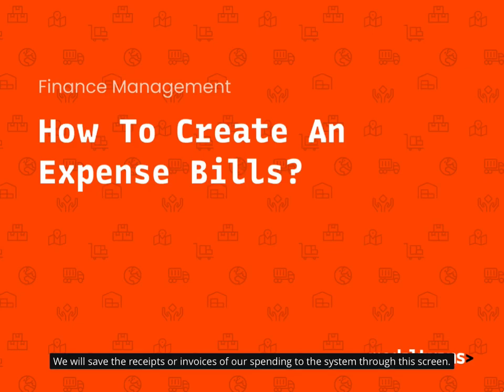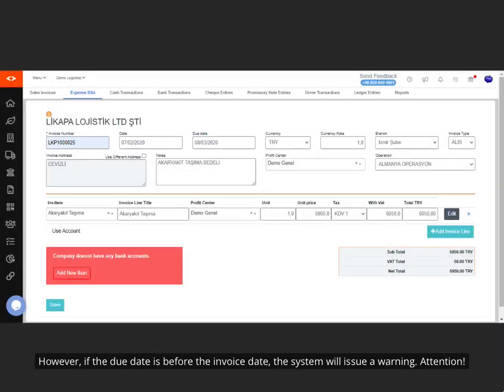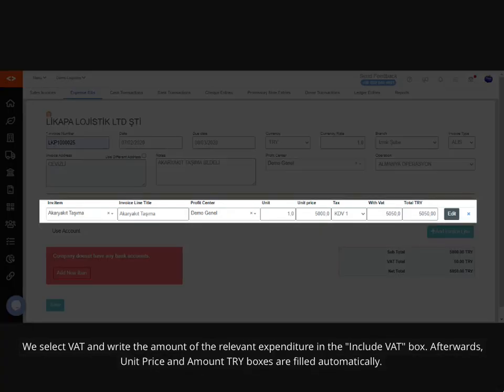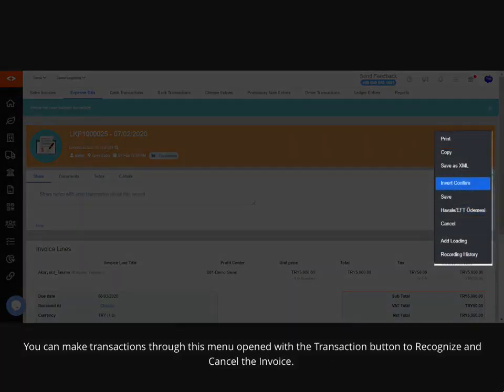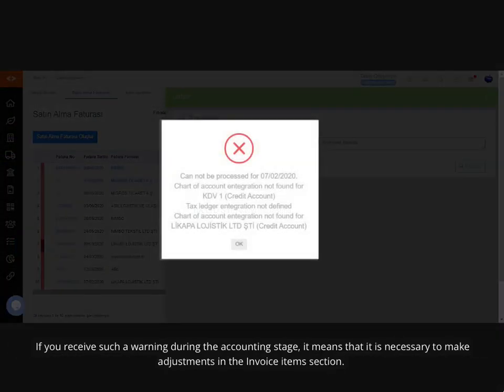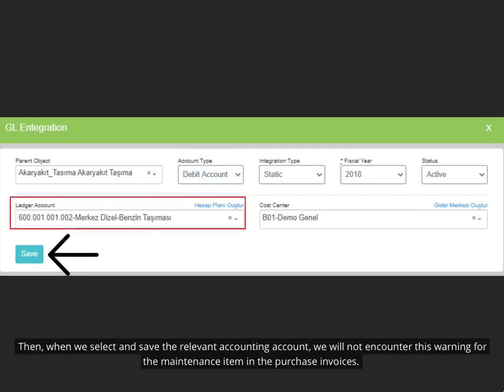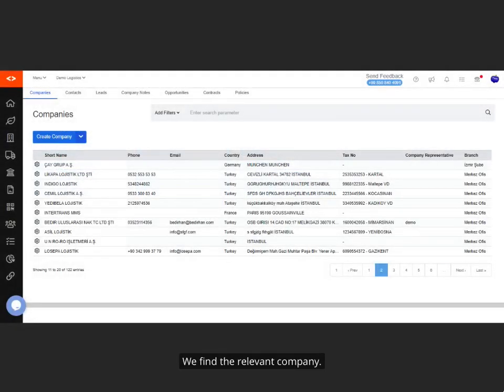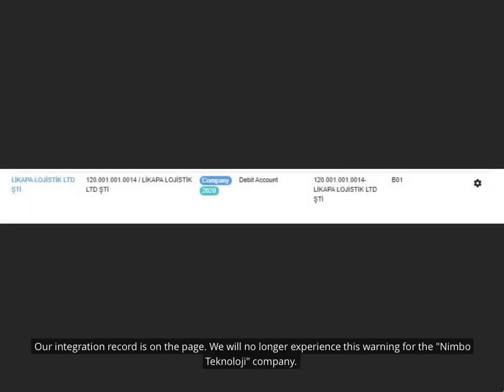MODALTRANS - How To Create An Expense Bills?